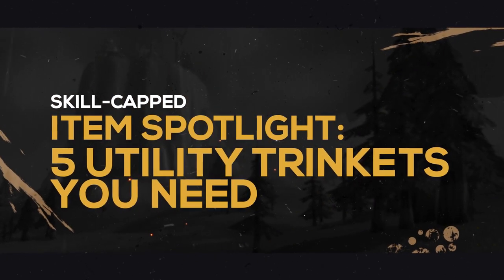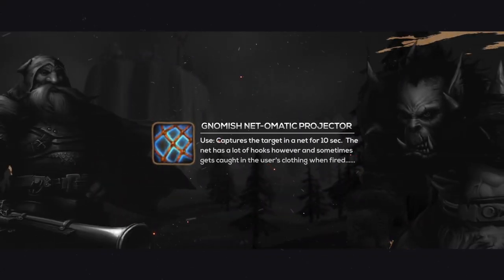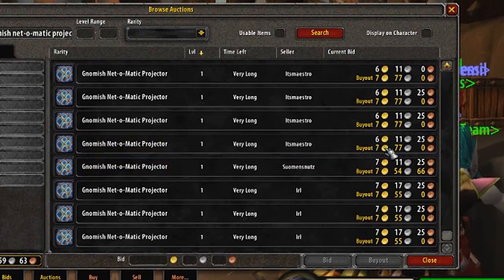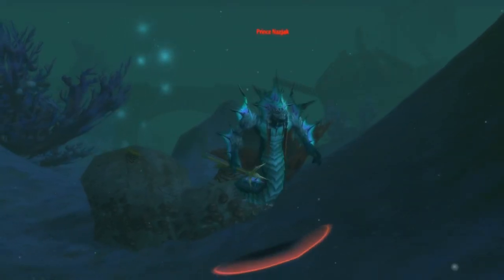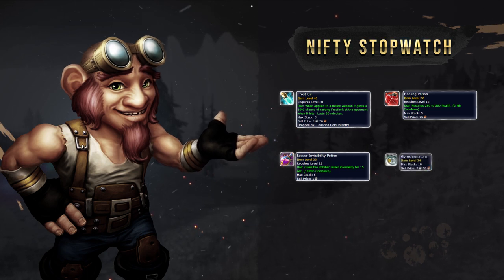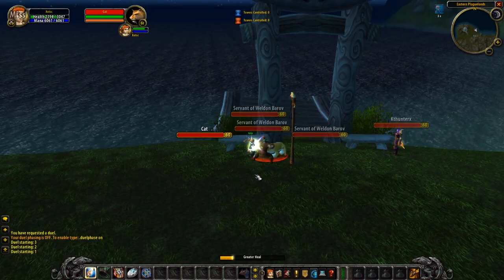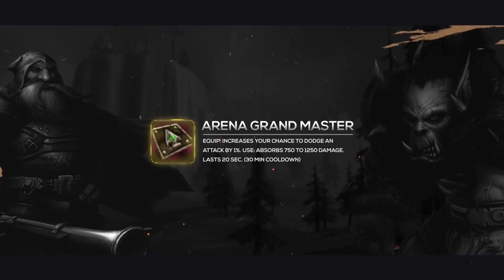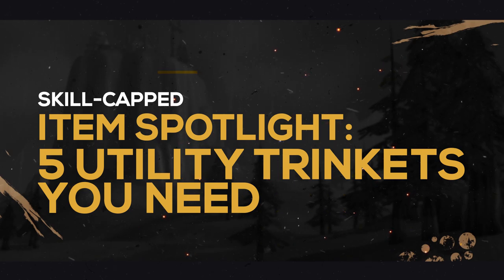5 Utility Trinkets YOU Need In Classic WoW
0:39 Gnomish Net-o-Matic Projector
2:39 Tidal Charm
4:11 Nifty Stopwatch
5:41 Barov Peasant Caller
7:32 Arena Grand Master

Video Description:
With the release of phase 2, the PvP rank and rewards honor system will be released into Classic WoW. This means world PvP is going to be the most important aspect of the game, and these 5 trinkets all provide unrivaled utility allowing you to gain that edge over your opponents - and the best thing about them, they're all obtainable in phase 1, so what are you waiting for?